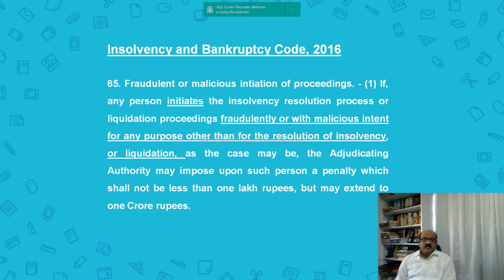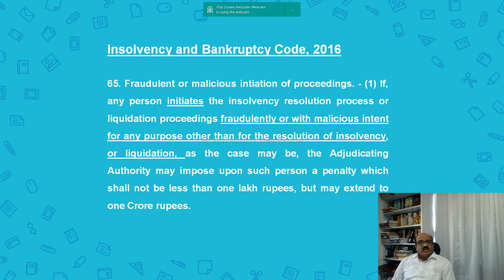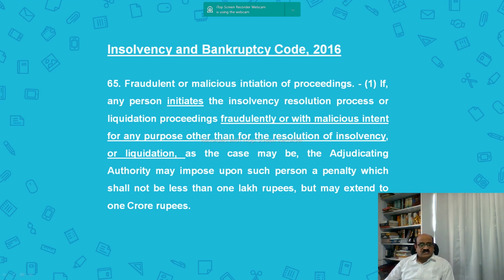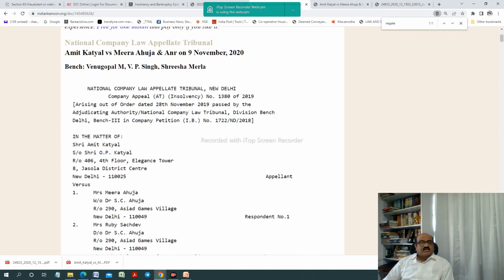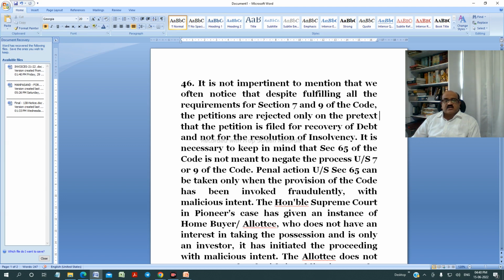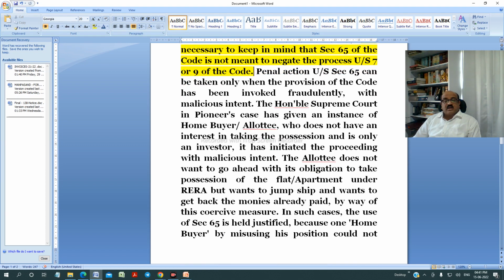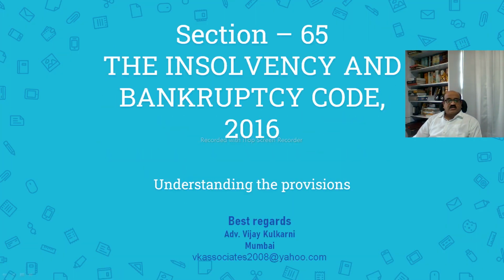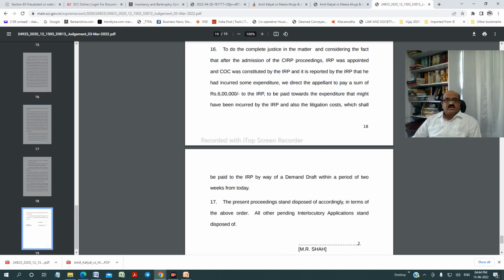Section – 65THE INSOLVENCY AND BANKRUPTCY CODE, 2016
SECTION  65 OF  THE INSOLVENCY AND BANKRUPTCY CODE, 2016 Understanding the provisions